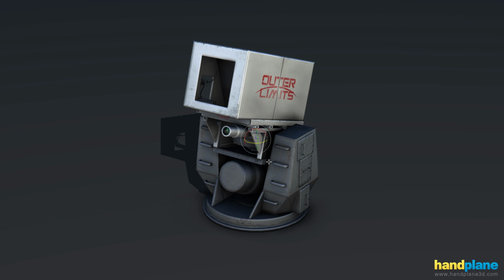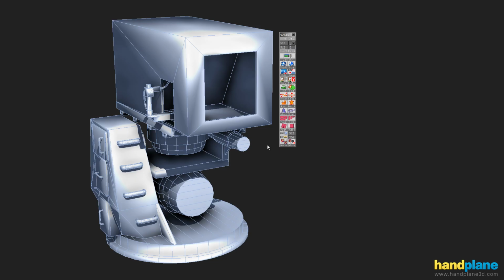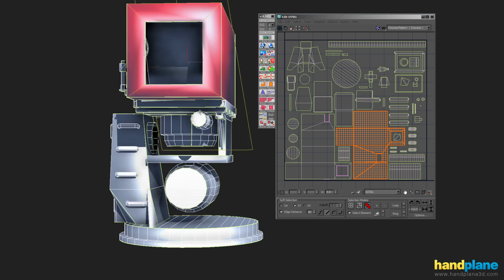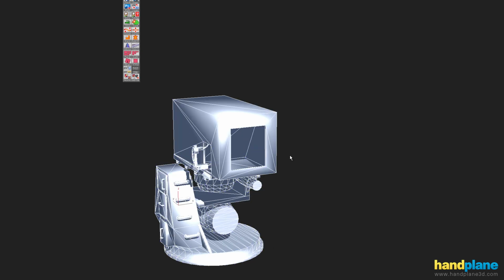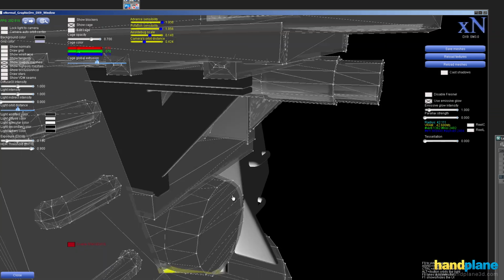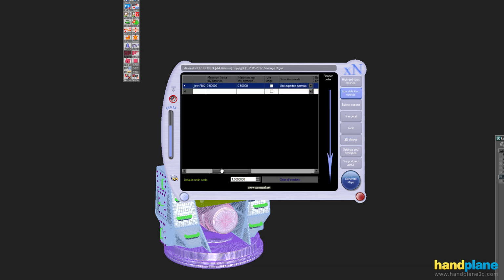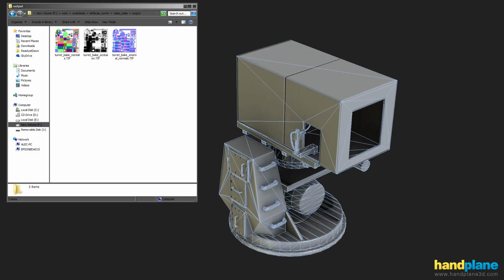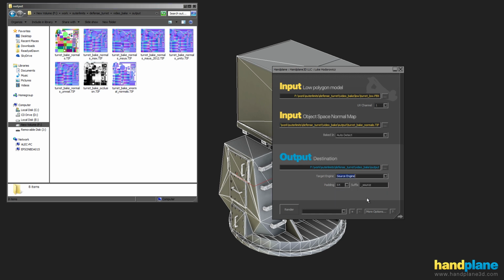handplane baking tutorial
This is the first part of a multi part series covering a baking workflow and then comparing normal map outputs inside each target engine.